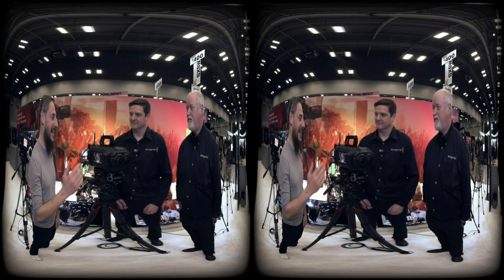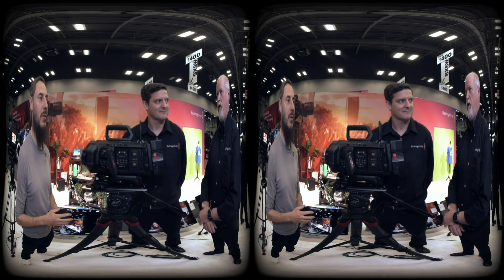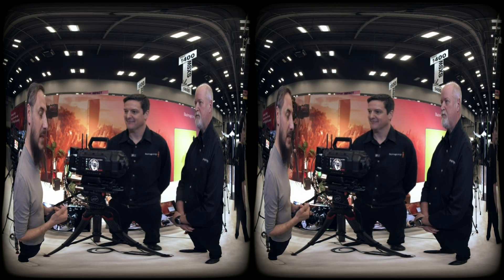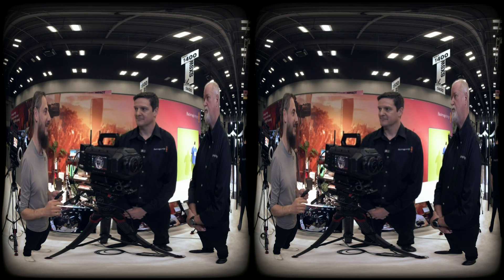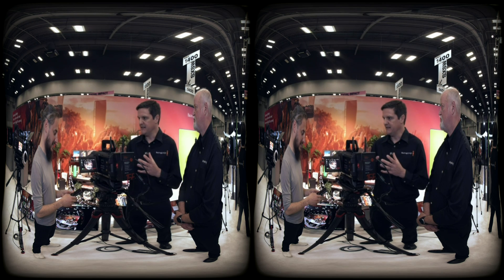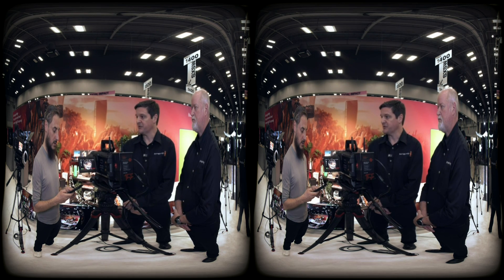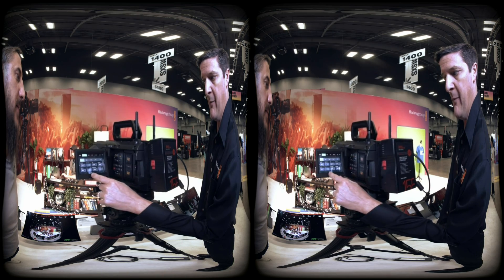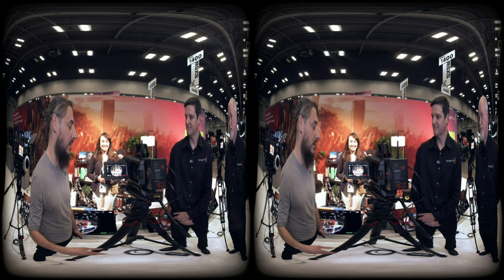Blackmagic URSA Cine Immersive: Revolutionizing Immersive Video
Live from SXSW in Texas, we interview the Blackmagic Design team about the groundbreaking launch of the Blackmagic URSA Cine Immersive, the first commercial camera system built specifically for capturing Apple Immersive Video.

This cutting-edge camera features a fixed, custom stereoscopic 3D lens system with dual 8K image sensors, delivering an impressive 8160 x 7200 resolution per eye with pixel-level synchronization. With 16 stops of dynamic range and the ability to shoot at 90fps in stereoscopic 3D, it allows filmmakers to record stunning cinematic experiences with unmatched realism.

The URSA Cine Immersive comes with 8TB of high-speed network storage, enabling over 2 hours of 8K stereoscopic 3D recording in Blackmagic RAW. Its robust magnesium alloy chassis and lightweight carbon fiber polycarbonate body make it ideal for high-end productions. The camera also includes 12G-SDI output, 10G Ethernet, USB-C, XLR audio, and a dual 5” HDR touchscreen for intuitive controls.

In addition, Blackmagic Design has announced a new version of DaVinci Resolve, designed to edit Apple Immersive Video seamlessly. The software introduces an immersive video viewer, allowing editors to pan, tilt, and roll clips in real-time, while also supporting native Apple Vision Pro monitoring.

With built-in cloud connectivity, professional filmmakers can now sync footage in real time across remote locations, ensuring efficient collaboration in post-production. This revolutionary workflow marks a new